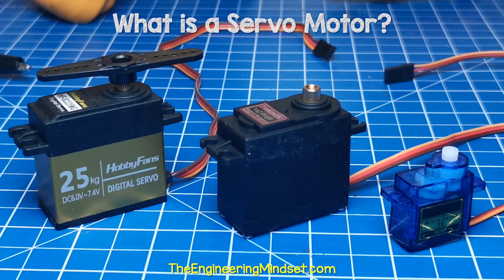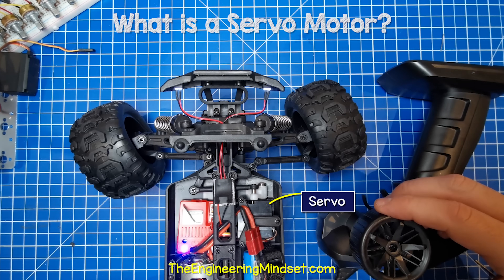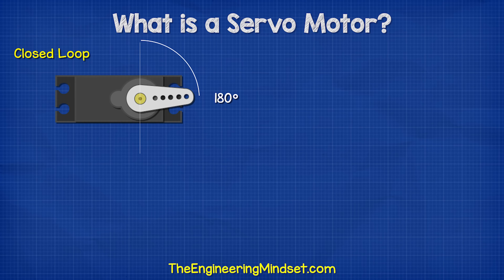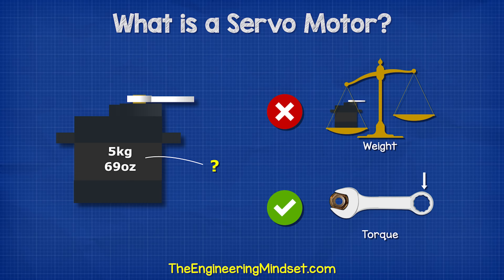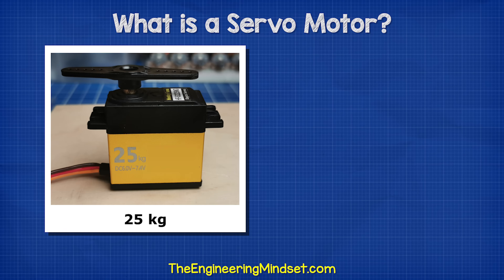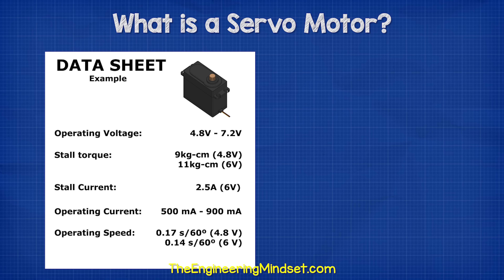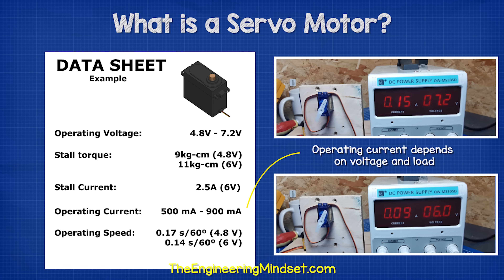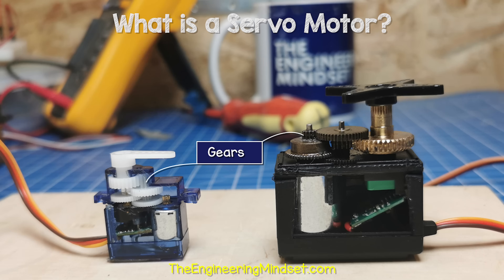What is a Servo Motor and What Does It Do?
What is a servo motor and what does a servo motor do, why do we use servo motors.